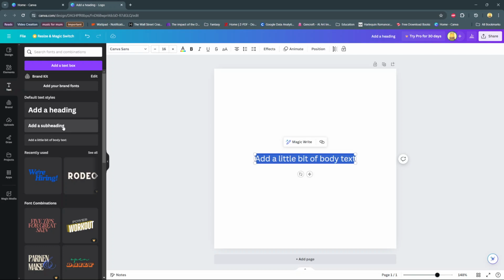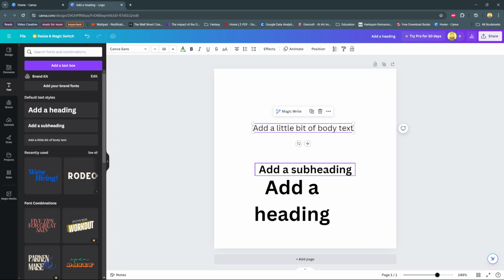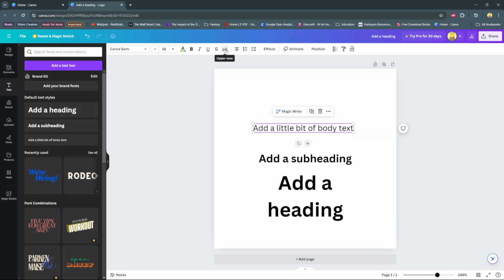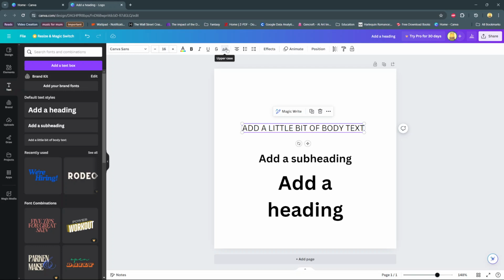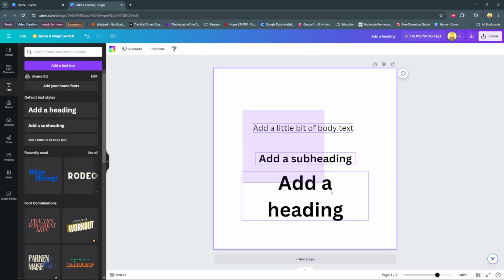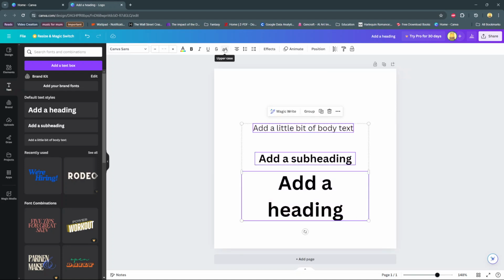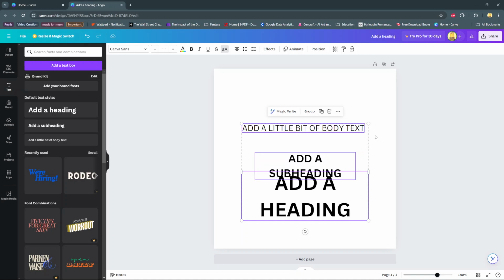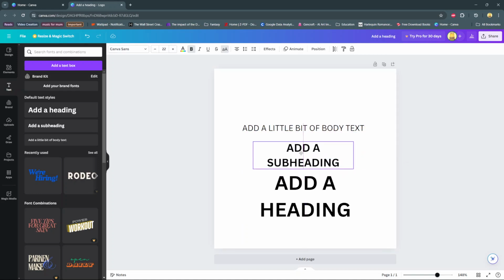How to Change Capitalization in Canva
Whether you're designing social media graphics, presentations, or any other creative project, mastering text formatting is crucial. In this video, we walk you through the simple steps to adjust the capitalization of your text in Canva, helping you create polished and professional designs effortlessly.

Here's how;
Step 1;Add text to your project.
Step 2;Make sure text is selected
Step 3;Select on the uppercase icon
NB:You can do this to all the texts by selecting all of them

Canva tutorial
Canva text formatting
Change capitalization in Canva
Canva design tips
Uppercase text in Canva
Lowercase text in Canva
Title case in Canva
Text customization Canva
Canva text editing
Canva how-to
Canva text tools

Cell Phone Tripod Adapter